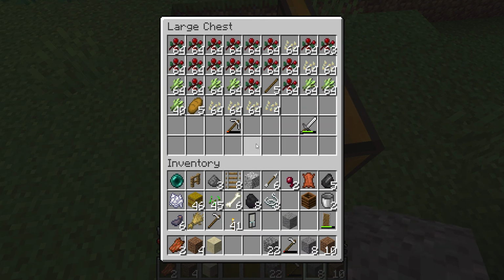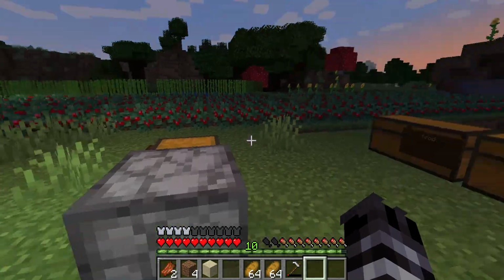Minecraft ep5 (i need no more food)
his YT
his twitch
be nice and sub and follow him thanks :D